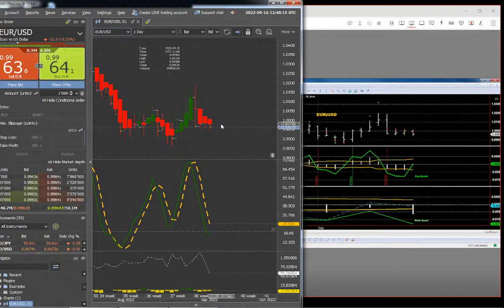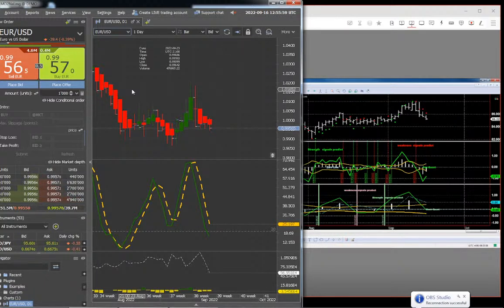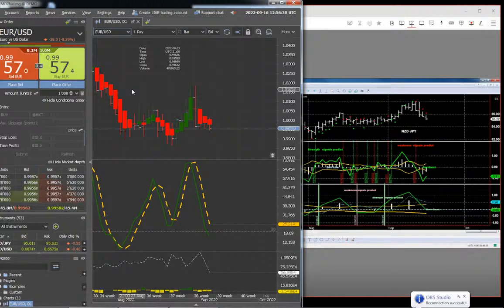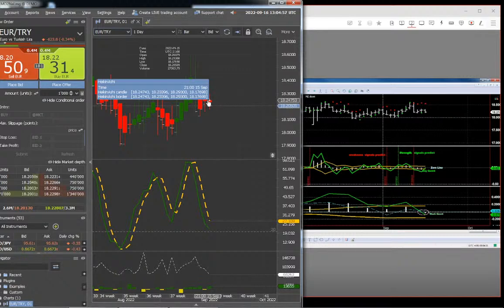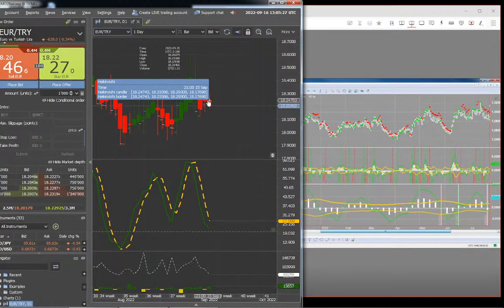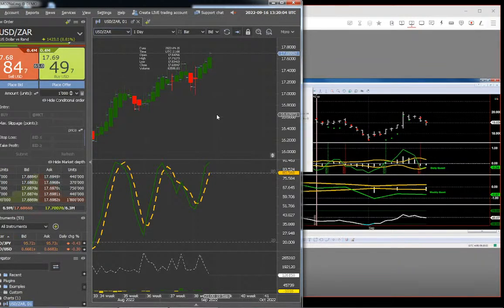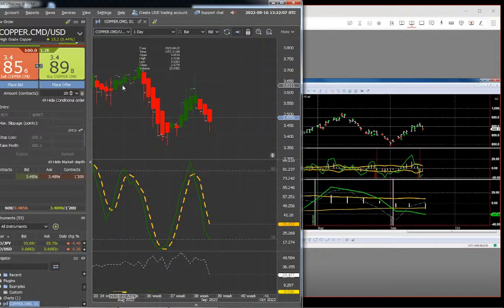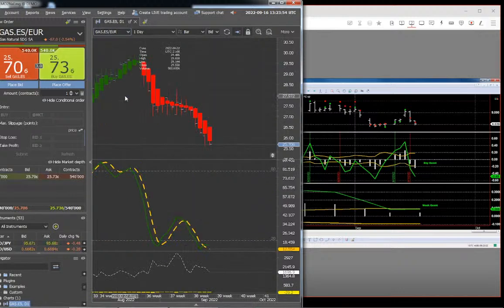Live Trading with Doc 16/09: Triple Witching